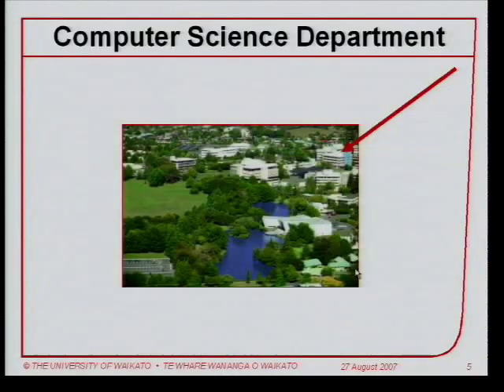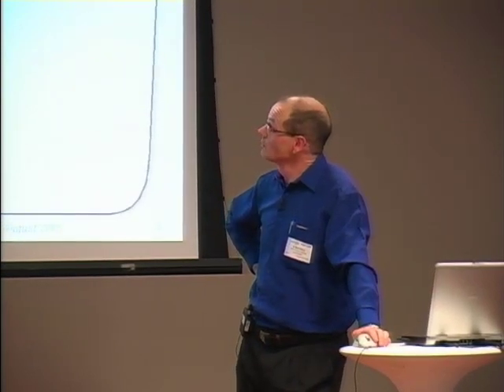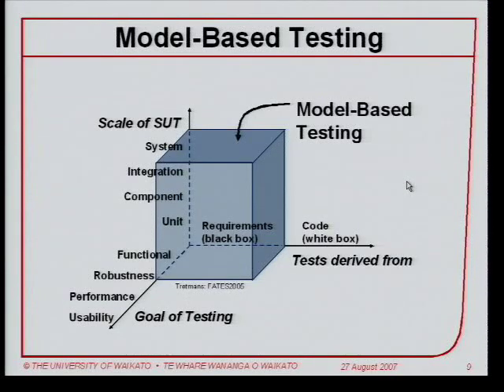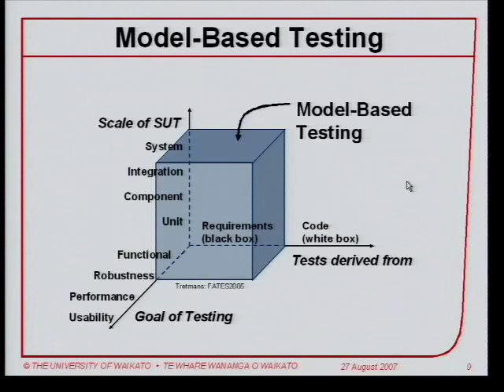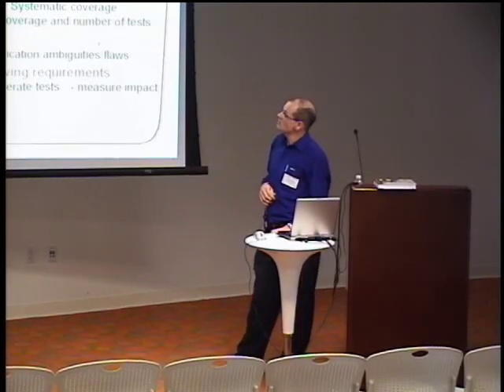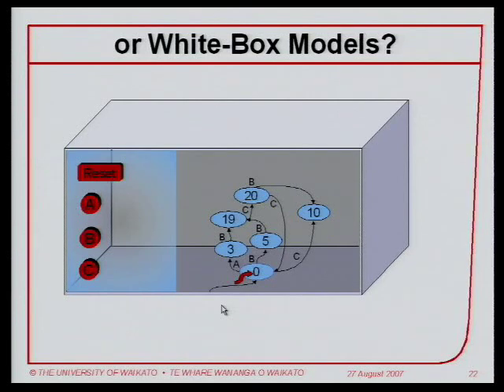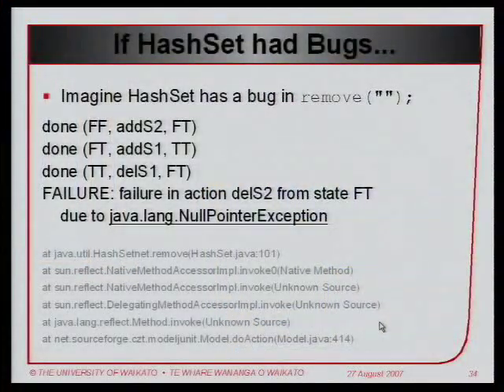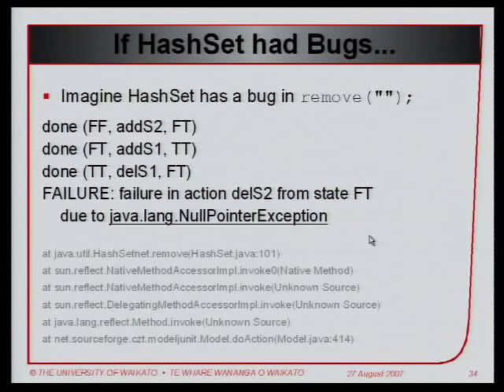Model-Based Testing: Black or White?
ABSTRACT

Model-based testing can help to reduce the cost of testing and increase its effectiveness. Instead of designing test cases by hand, model-based testing allows a test engineer to automatically generate test cases from a model of the system under test.

After a brief overview of model-based testing, this talk will compare two different kinds of test model: black-box models and white-box models. Black-box models are easier for programmers to write and tools to use, while white-box models require more sophisticated notations and modelling skills, but can allow more sophisticated test generation.

These two styles of models will be illustrated by using two different model-based testing tools to test some example applications, such as a web-based library system. An open-source tool, ModelJUnit, will be used to illustrate test generation from several black-box test models written in Java. A commercial tool, LEIRIOS Test Designer, will be used to illustrate test generation from white-box test models written in UML

Speaker:   Mark Utting

Mark Utting has been developing and using model-based testing tools since 2000. Recently, he co-authored the first industry-oriented book specifically on model-based testing, and developed the open-source ModelJUnit tool to illustrate some of the techniques in the book. He has also been a consultant for the design of commercial model-based testing tools, such as the LEIRIOS Test Designer from LEIRIOS Technologies.

Dr Utting works as an associate professor in the Department of Computer Science at The University of Waikato, New Zealand. Prior to this, he worked as an analyst/programmer in the Australian software industry for several years and as a postdoctoral researcher on theorem proving and real-time refinement. His PhD was in the area of refinement calculus techniques for object-oriented programs. He is a member of the IFIP Working Group 2.3 on Programming Methodology.

Google engEDU
Speaker: Mark Utting